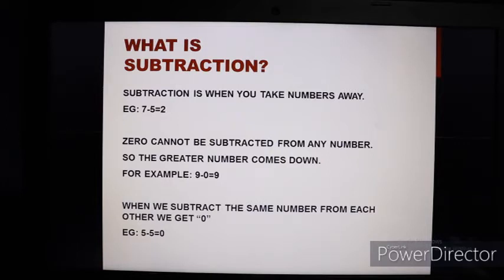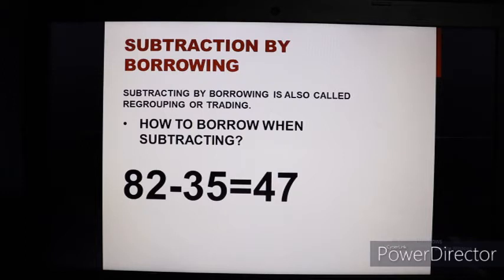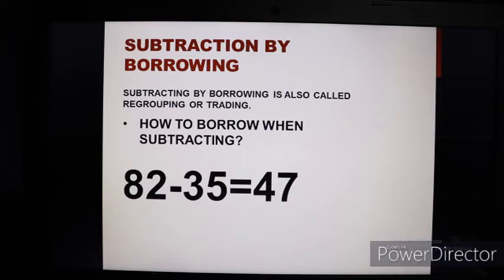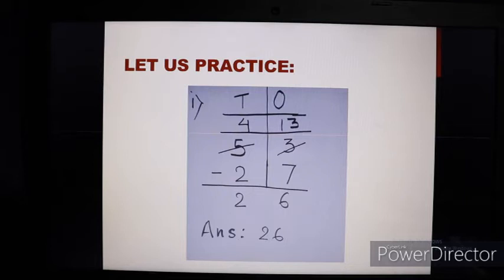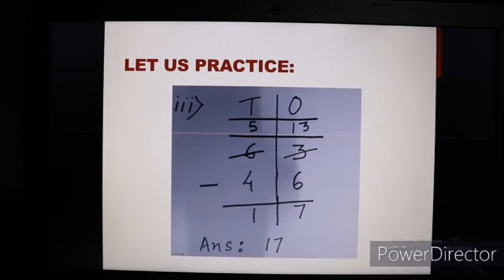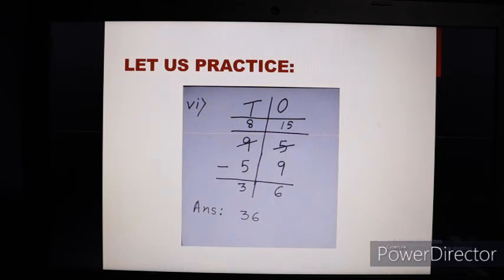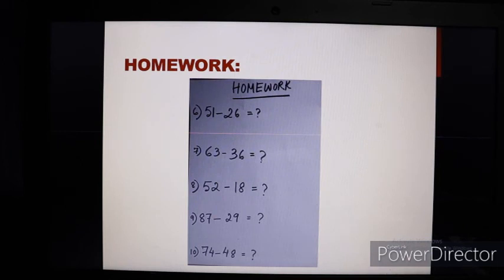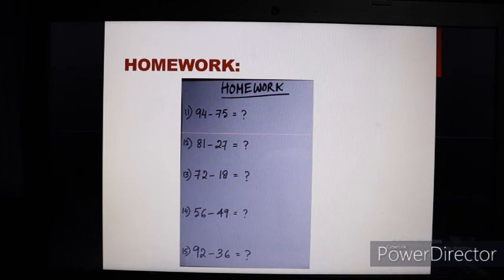Class 1, Arith, Subtraction by borrowing